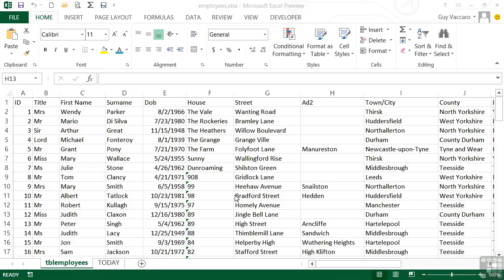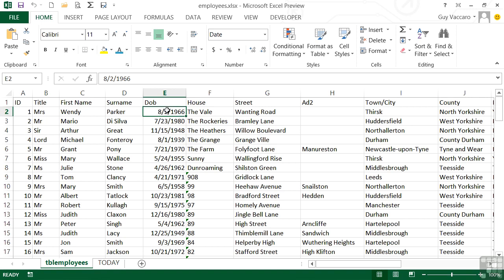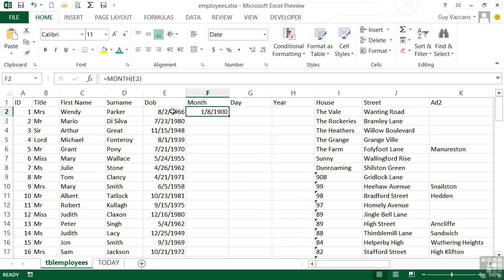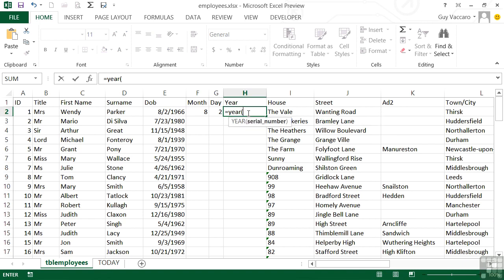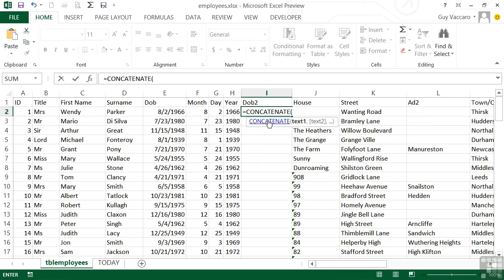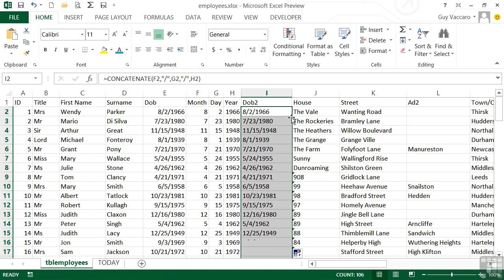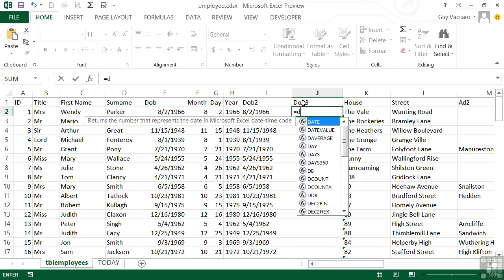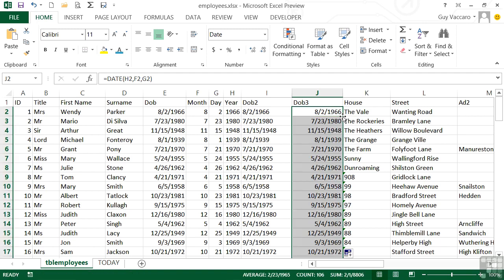1506 Date Manipulation Functions